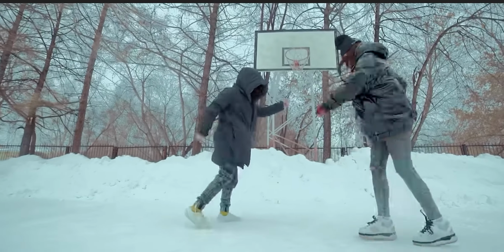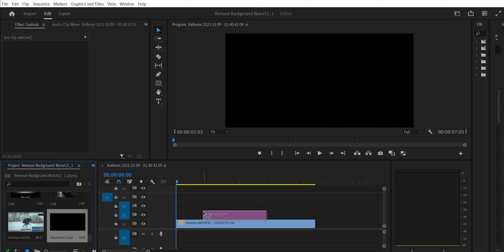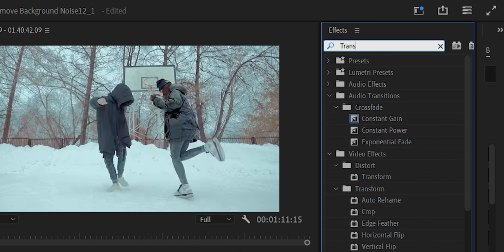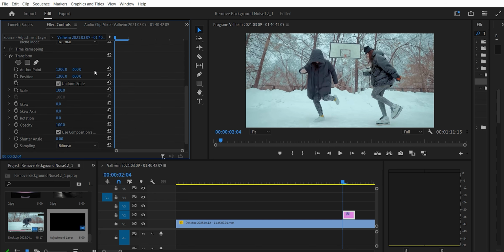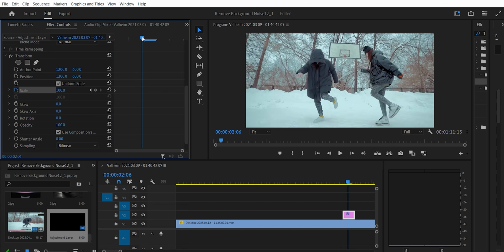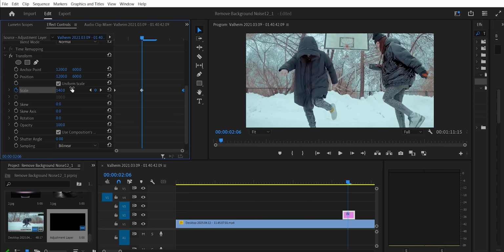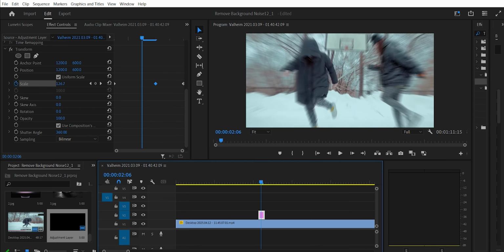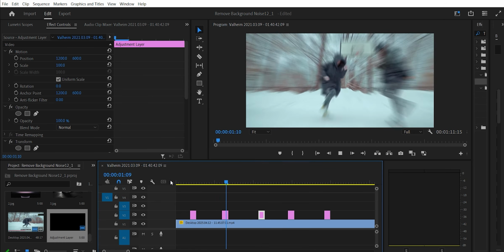How to Add The Camera BOUNCE Effect To The MUSIC In Premiere Pro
How to Add the Camera Bounce Effect to the Music in Premiere Pro Learn how to sync a dynamic camera bounce effect to your music’s beat using motion keyframes in Premiere Pro.

Want to sync your visuals with the beat using a Camera Bounce Effect in Adobe Premiere Pro? 🎶📸 In this tutorial, I’ll show you how to make your footage bounce with the music, adding rhythm and energy to your edits—perfect for music videos, reels, and hype edits!

🔹 What You'll Learn:
✅ How to use keyframes to animate camera movement
✅ Syncing bounce motion with beat markers
✅ Using position, scale, and rotation for dynamic bounces
✅ Bonus tips to add motion blur and shake for extra impact

Add the Camera Bounce Effect to the Music in Premiere Pro How to This tutorial shows you how to animate the camera with bounce movements that hit right on the music beats in Premiere Pro.
Camera Bounce Effect How to Add to the Music in Premiere Pro Discover how to add rhythmic bounce animations to your clips in Premiere Pro that follow the energy of your soundtrack. How to Add Bounce Effect the Camera to the Music in Premiere Pro Explore how to link bouncing camera motions to music for a more energetic and synced visual flow in Premiere Pro.

Premiere Pro How to Add the Camera Bounce Effect to the Music Find out how to use keyframes and beat markers in Premiere Pro to create a camera bounce that matches your audio. In Premiere Pro Add the Camera Bounce Effect to the Music How to Step-by-step guide on adding smooth and punchy camera bounce movements synced with the music track in Premiere Pro.

Bounce Effect Camera the Music to Add in Premiere Pro How to Use this method to make your footage bounce with the beat, enhancing the vibe and rhythm in your Premiere Pro edits. Add Bounce Camera Effect to the Music in Premiere Pro How to Learn how to animate camera motion in Premiere Pro so it bounces in time with the bass or drums of your music. Premiere Pro Camera Bounce Effect to the Music How to Add Master the technique of adding beat-synced bounce movements to give your footage a kinetic, music-driven feel in Premiere Pro. The Camera Bounce Effect to the Music in Premiere Pro How to Add See how to animate bounce-like camera movement on beat points in Premiere Pro to energize your cuts and transitions.